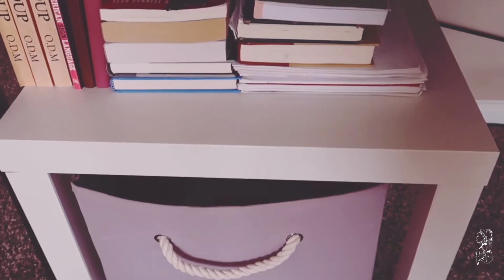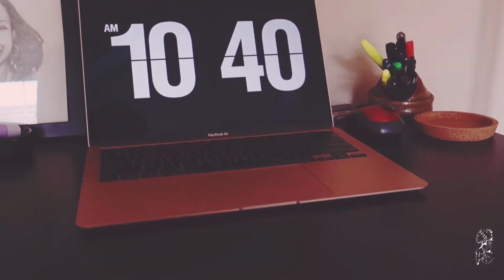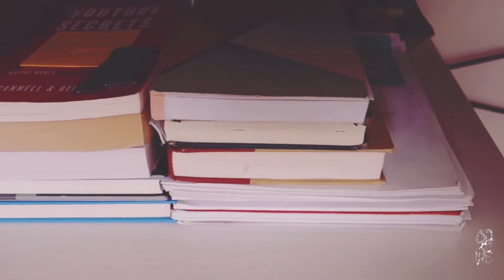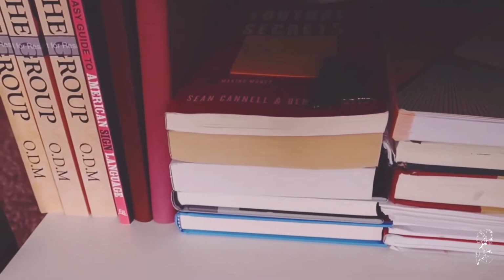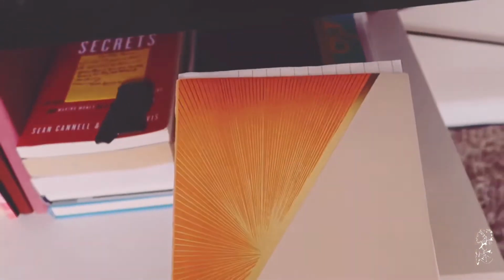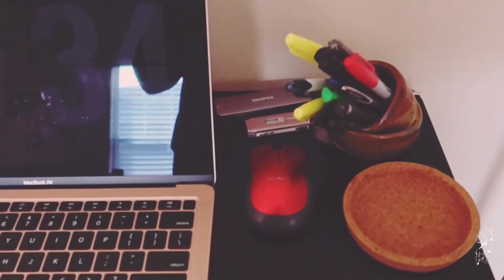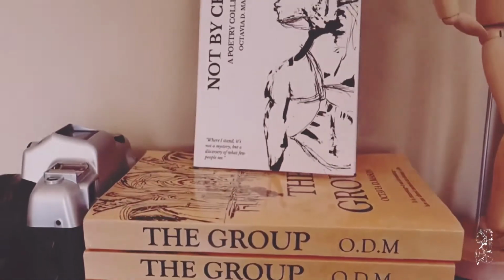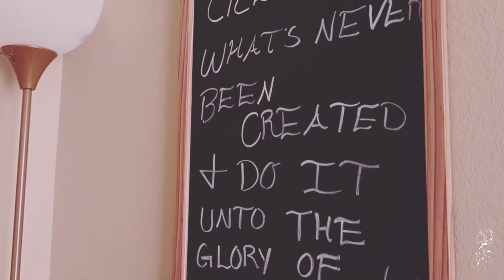Autumn Writing Day | Writing Space Tour & Dialogue Tags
Now and then, we want to sit back, relax, and write. In this video, I'm giving you a chill autumn writing day vlog, a tour of my writing space, and a practical writing tip for your best dialogue tags.

***Receive Exclusive Content, Newsletters, and More!

♡ 📚MY BOOKS ♡
-THE GROUP — Science Fiction, Romance

-NOT BY CHANCE: A POETRY COLLECTION

✨Connect with Octavia D. Mason on Social Media✨

**G7X Mark II
** 60-Inch Tripod with Bag

QUESTION — What videos would you like Octavia to make on this channel?